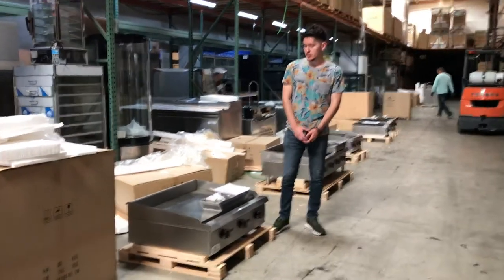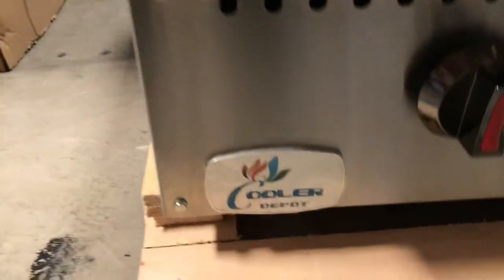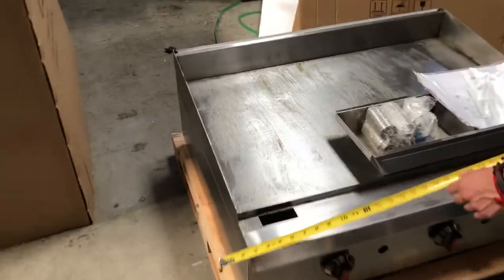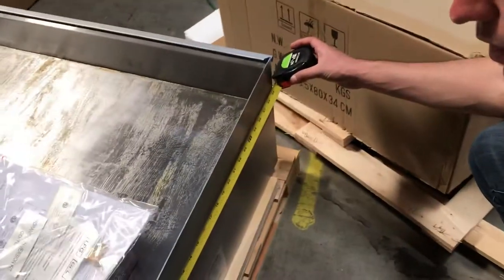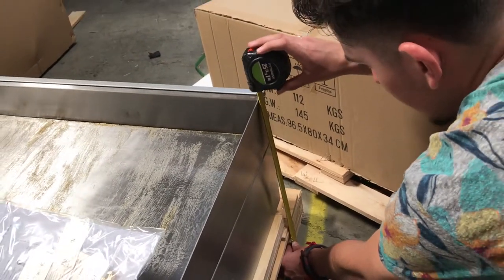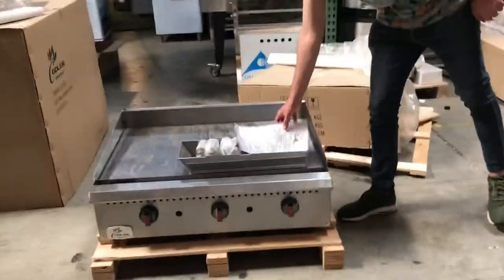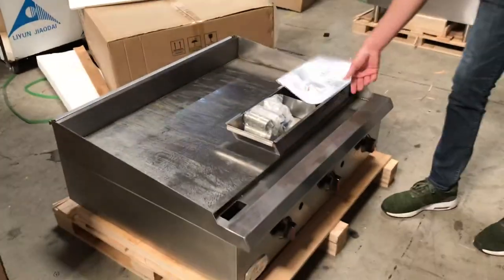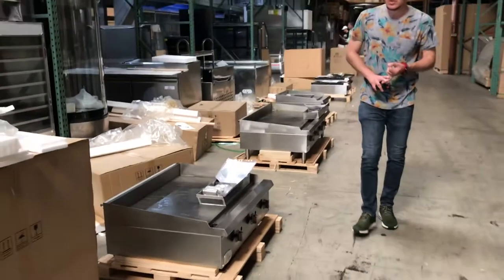36 INCH Griddle Flat Top Grill stove propane LP natural gas RESTAURANT EQUIPMENT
Toastmaster  Thermostatic Gas Griddle Flat Top Grill stove propane LP natural gas RESTAURANT EQUIPMENT

Made In Usa    natural gas or propane

Model
24ins normal price $597 ON SALE price $477
36ins normal price $792 ON SALE price  $633
48ins normal price $1047 ON SALE price  $837
60ins normal price $2237 ON SALE price  $1790
72ins $3390
More item
5 Electric Deep Fryer  Broiler Griddle
6 Meat Case Fish Cabinet Seafood Freezer Display
7 Beer Cooler Commercial Freezer Refrigerator Refrigerated
8 Barstool High Chair Table Cafe Coffee Shop Bar Stool
9 Freezer Refrigerator Glass Door Beer Cooler
10 Glass Door Beer Cooler Beverage Flower Refrigerator
 11 Led  Light Boxes  New Menu Billboard Menu Board Led Sign
12 Dough Sheeter Pizza Roller Pasta Maker Noodle Machine
13 Stainless Steel Outdoor Outside Table Tables Chair Chairs
14 Ice-Sucker Popsicle Mold Pop Machine Maker Popsicle Freezer Case Display Ice Bar  Ice Lolly  Icicle
15 Commercial Reach In Freezer Refrigerator
16 Commercial Professional Panini Press Grill And Sandwich Griddle
17 Standing Meat Saw Cutter Grinder Sausage Stuffer Maker_
18 Restaurant Commercial Refrigerator  Freezer Six Door
19 Flower Cooler Beverage Refrigerator   Stainless Steel
20 Tacos Bbq Barbecue Grill Vertical Broiler Authentic Mexico Machine Kebab
21 Commercial Restaurant Fast Food Trash Can
22 Freezer Side Mount Refrigerator Under Counter
23 Outdoor Air Condition Outside Spray Fan Warehouse Fan Port a Cool